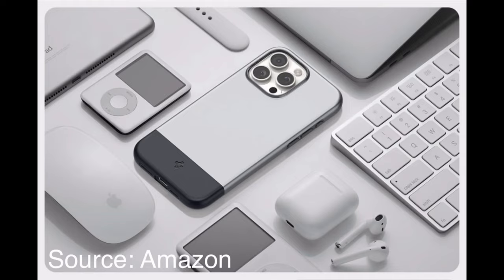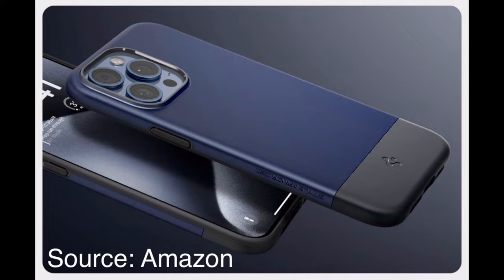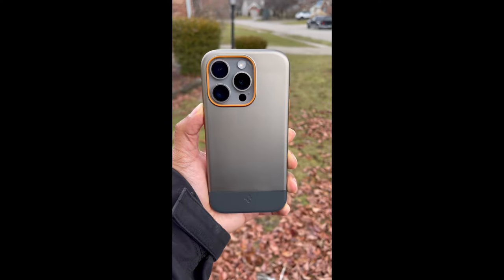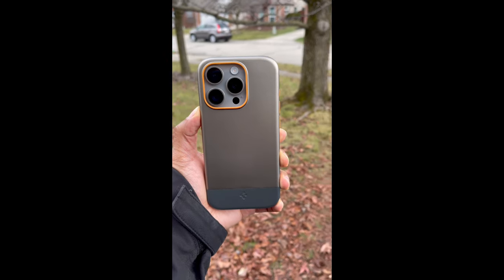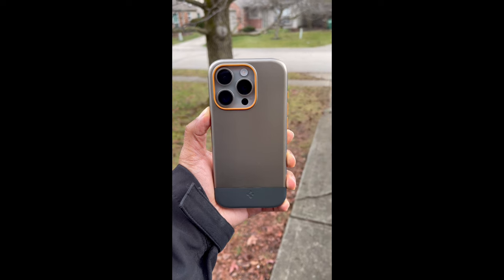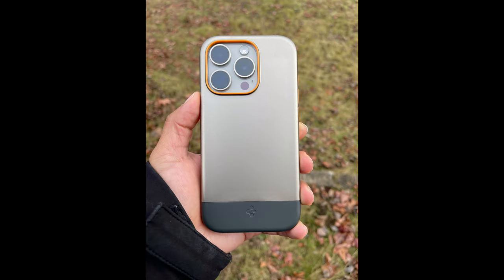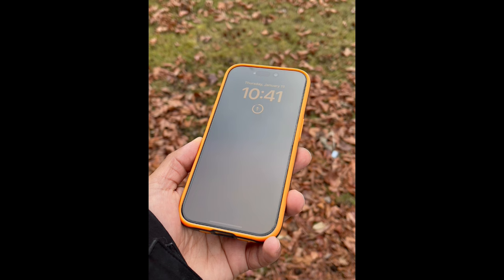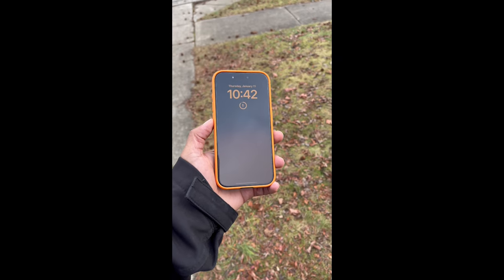GOLD | Spigen - Style Armor Magfit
I paid for this item. This is the Spigen - Style Armor Magfit that comes in 4 colors. Link: (for the IPhone 15 Pro)
Also available for the iPhone 15 pro max

0:00 - Intro
0:15 - Colors
0:26 - Features
1:58 - Outside Shots
2:20 - Wrap Up